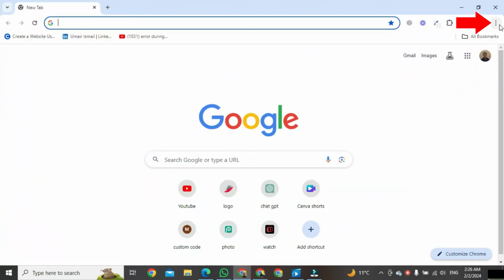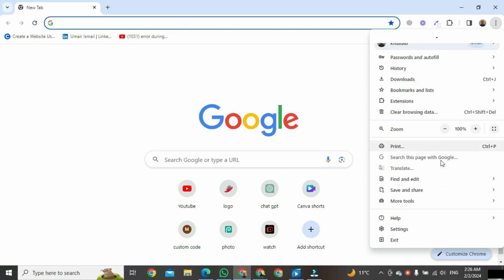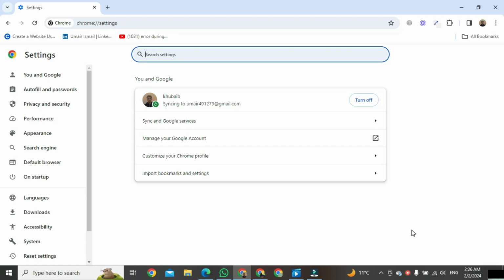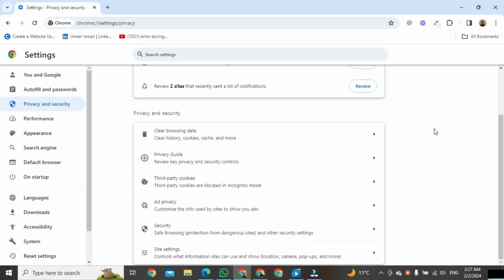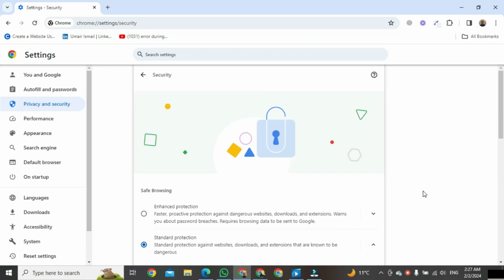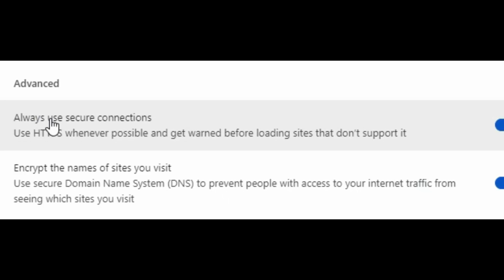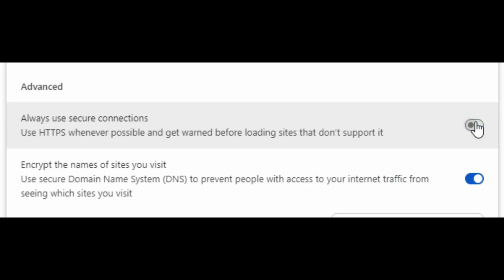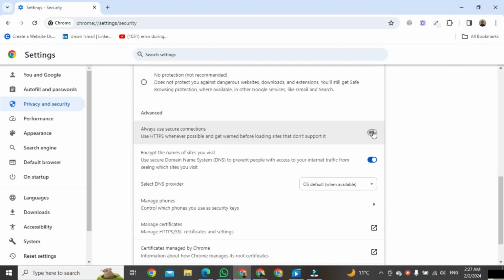How To FIX "The connection to site is not secure chrome error"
Getting "The connection to site is not secure" error on Chrome? Don't worry, in this video, we'll show you step-by-step how to fix it and make your browsing experience more secure.

This error can be frustrating and leave you vulnerable to cyber threats, but by following our simple tutorial, you'll be able to resolve the issue and feel more confident while browsing the web. Don't let this error hold you back, watch our video now to learn how to fix it!